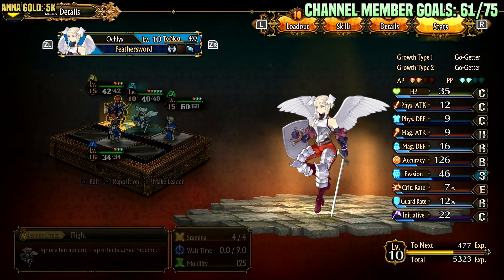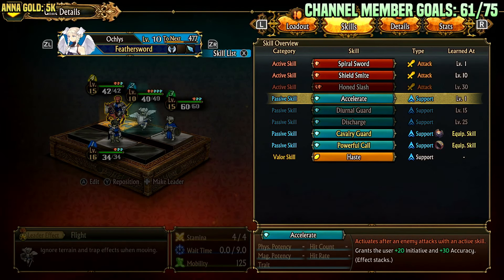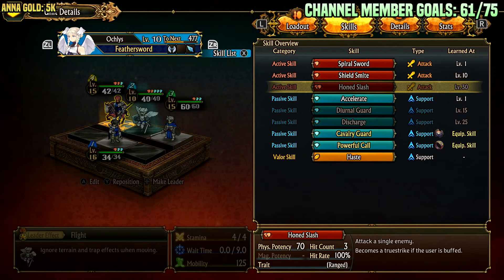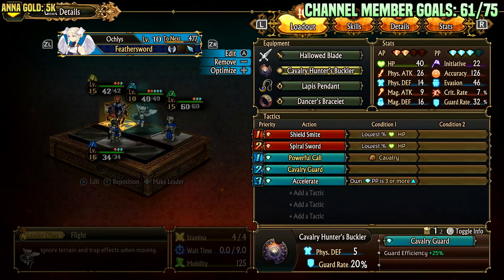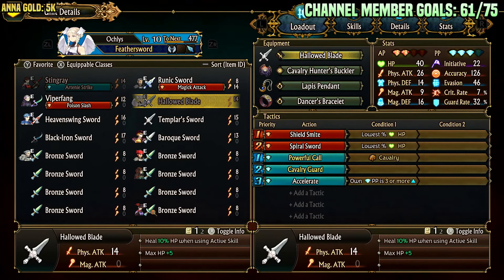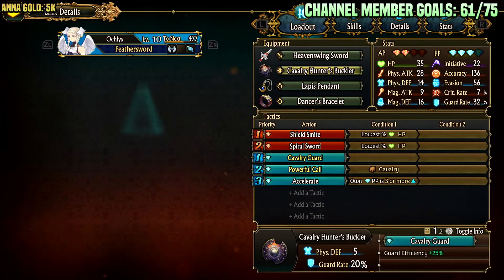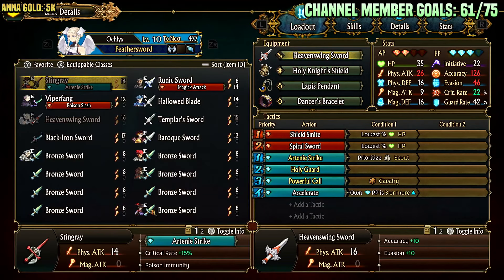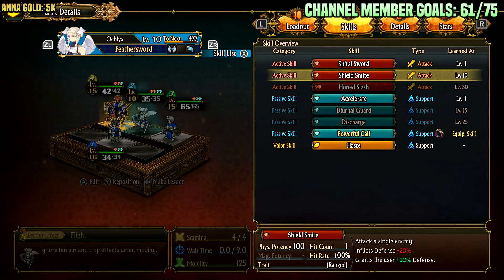Feathersword Class Guide. Unicorn Overlord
The Feathersword is a great utility advanced class that can buff/debuff as well as deal decent damage, target backline, and block attacks.